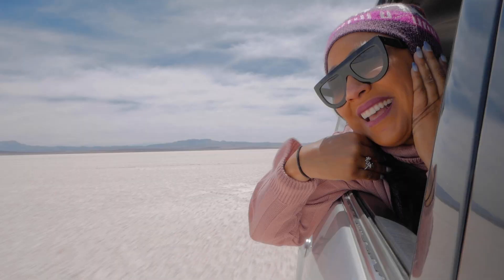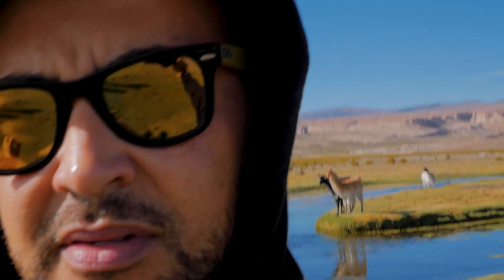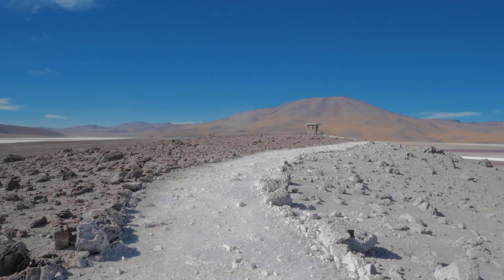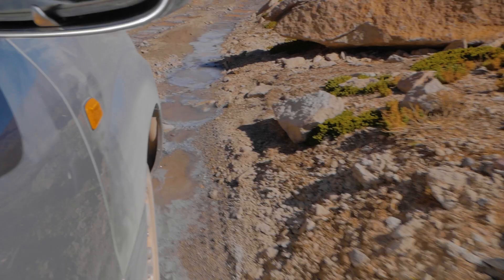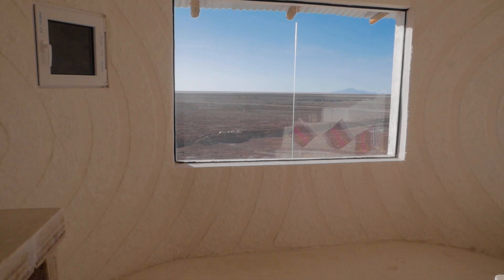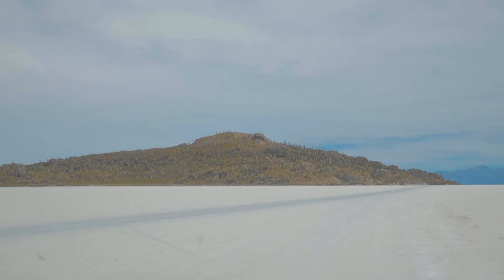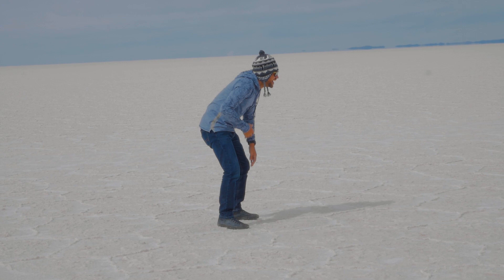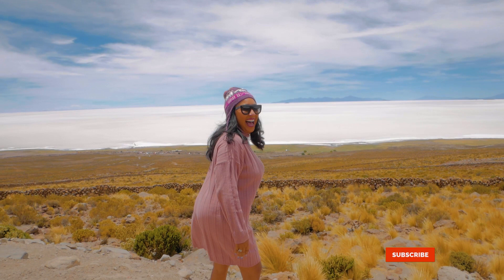Experiencing The Magic of Bolivia's Uyuni Salt Flats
There's more to Uyuni than its Salt Flats.  Join me as I explore the Salt Flats, Geyers and Lagunas on a 3 day tour that allowed me to witness some of the most beautiful and diverse landscapes I've ever seen.

0:00 Intro
0:55 Packing up the truck and heading out
1:54 Breakfast with the Llamas
2:50 Termas De Polques
3:22 Sol De Manana
4:19 Laguna Colorada
5:17 Hotel Tayka El Desierto
6:55 Laguna Honda
7:56 Hotel Cristal Samana
8:55 Stairway To Heaven
9:29 Salt Flat
10:00 Incahuasi Island
11:41 Taking Pics in the Salt Flat
12:58 Leaving my Jamaican Flag
13:51 Outro